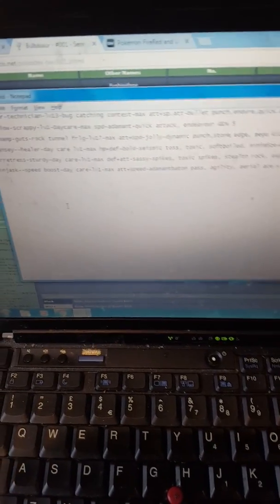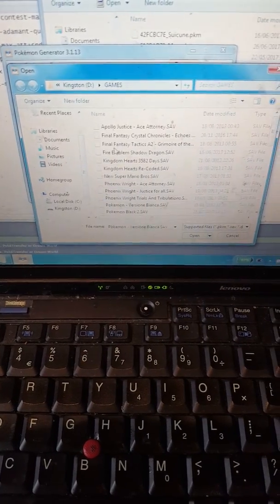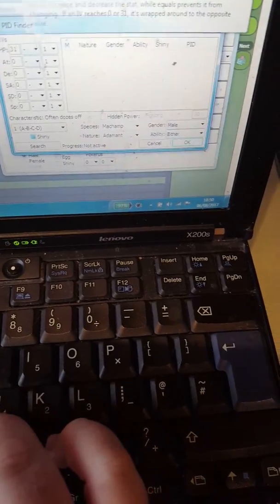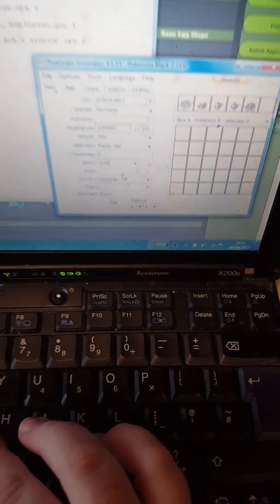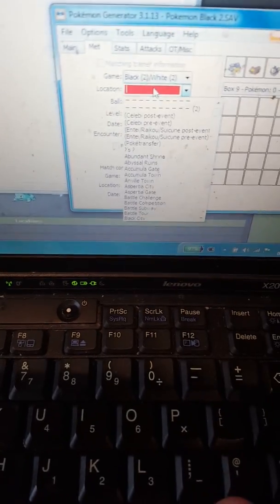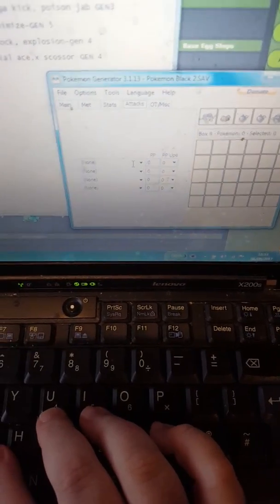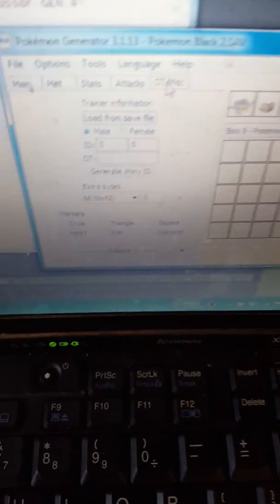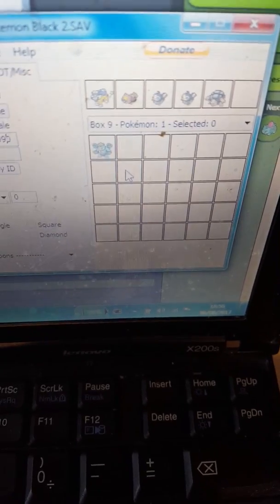How I Do MY hacks-The Hacking Itself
Here are some possible FAQS on this video-
why is there so much info to enter?
Because proper preparation prevents piss poor performance. Games are picky with info so be patient and get it right.

Is there an easier way to enter the info in pokegen?
Yeah. Dont complain and just do it! Or catch a common pokemon, view the data and manipulate it that way. But its better to enter it from scratch...

Why should i enter the right info? Gen 6 screening is that bad is it?
... see for yourself then ask that again!

You can find me on the in the discord server and my name on that is GenerationRun. If you want to battle, trade or just generally chat with us.

Im also on facebook if im not on the serebii chat-

As a bonus for you guys please take a look at Collector Togamis channel for more battles and general tips/education for RNG usage!

As well as that also check out for some extra battle videos and interesting combos!

Any comments with links in them will be blocked and marked as spam. So be careful what you put...
DO NOT-ask for money using our videos or you WILL be removed from the comments
DO NOT-advertise anything using our videos or you WILL be blocked for it!